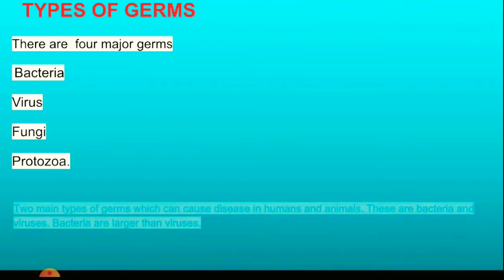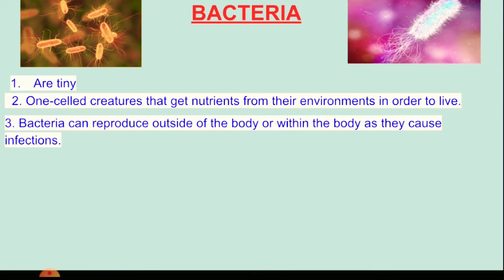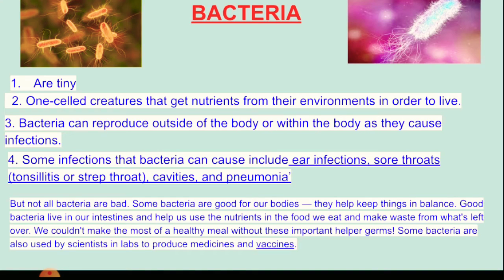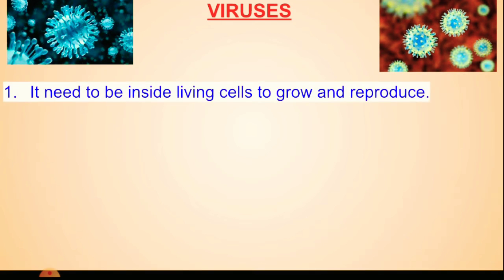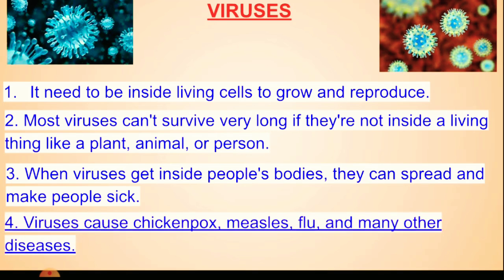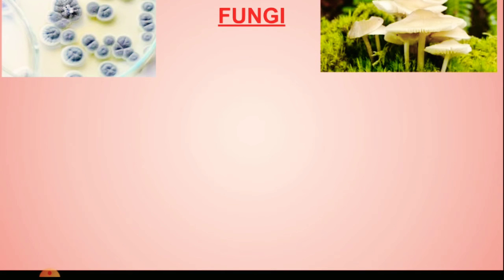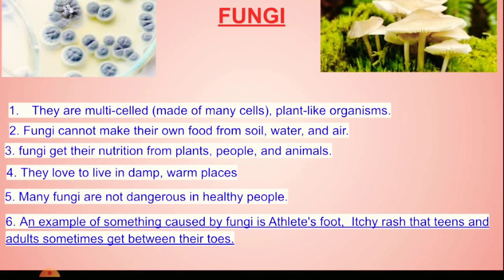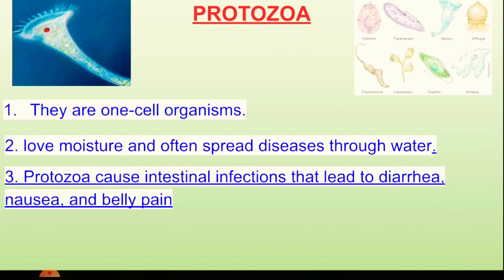DISEASE & GERMS VIDEO 2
Continue after video 1.
Further knowledge of Types of Germs.
Link for the video 1 is below if you not watched please watch.